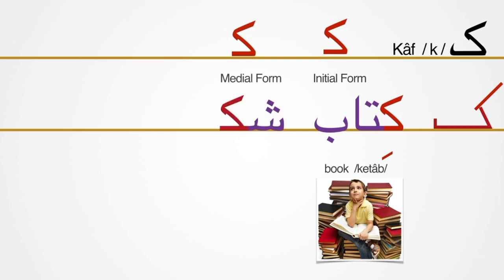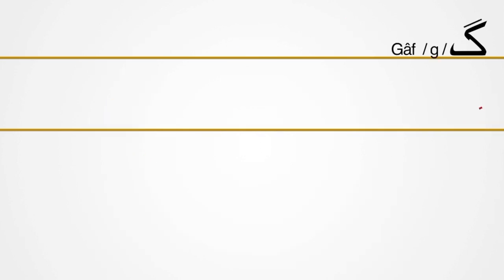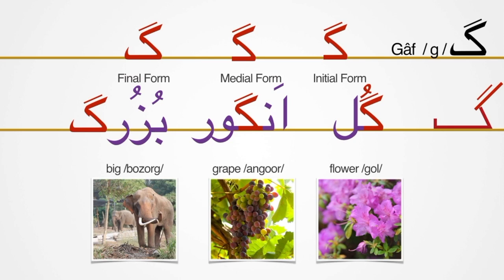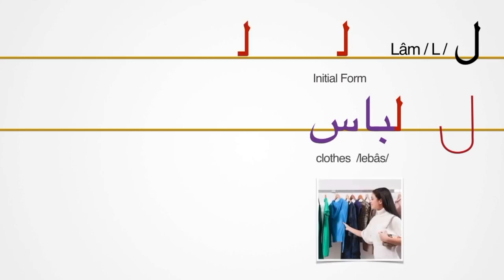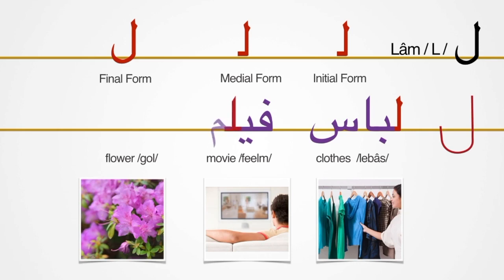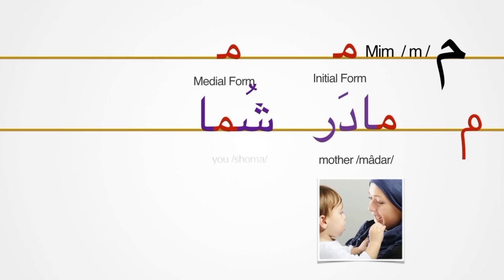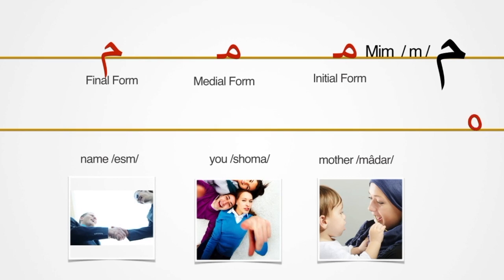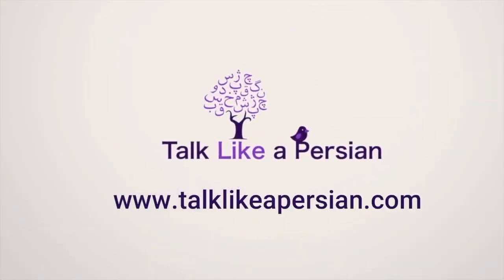Learn Persian/Farsi Alphabet| 10. Persian Letters Kâf, Gâf, Lâm, Mim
Learning the alphabet is an exciting and crucial step in your path to learning Persian language. Learn to read and write in Persian language with 15, three minutes lessons on our website. Click on the following link to learn about the seven non-connecting letters . Watch the complete lesson, complete online activities and download e-books and scripts on Talk Like A Persian Website.